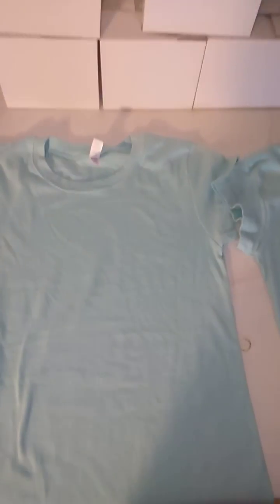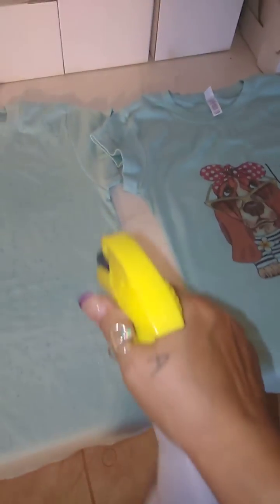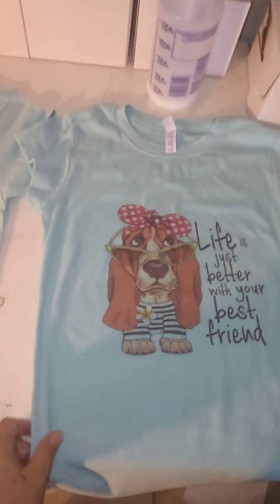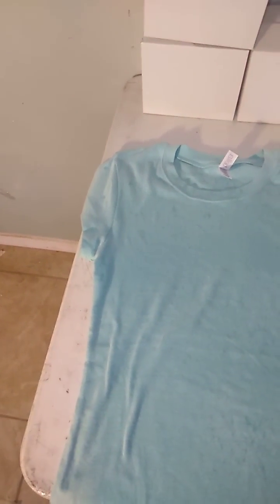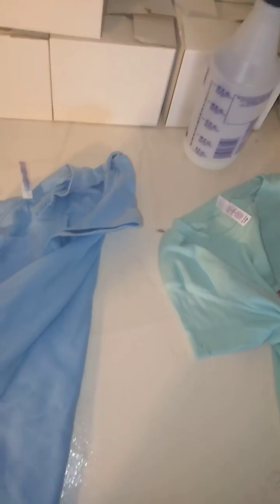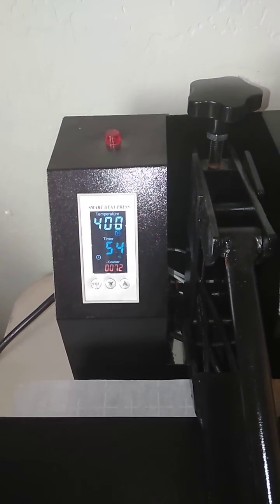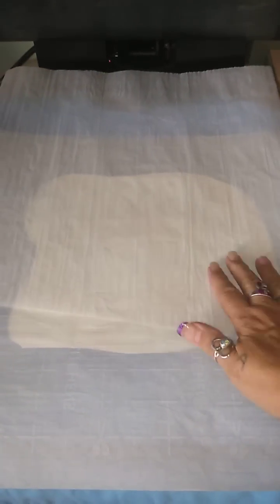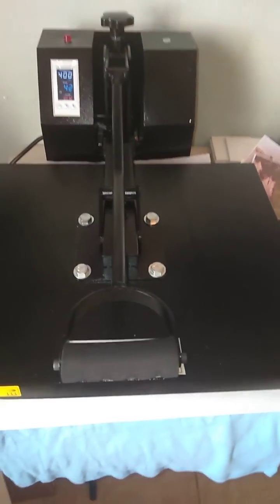Sublimation on cotton using polyacrylic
Settings 400 temp. 60 sec